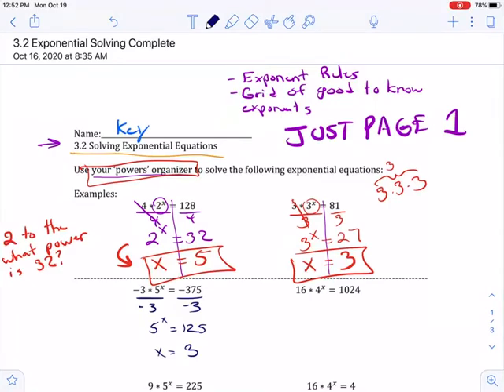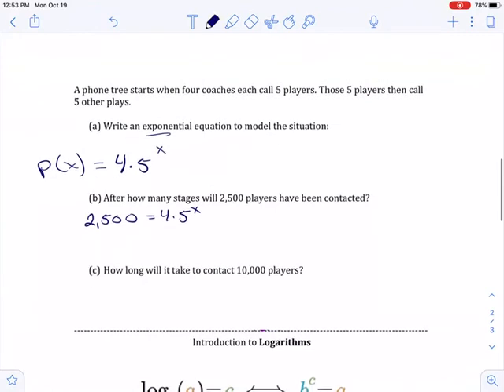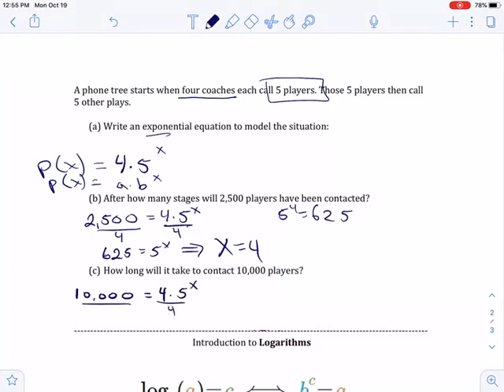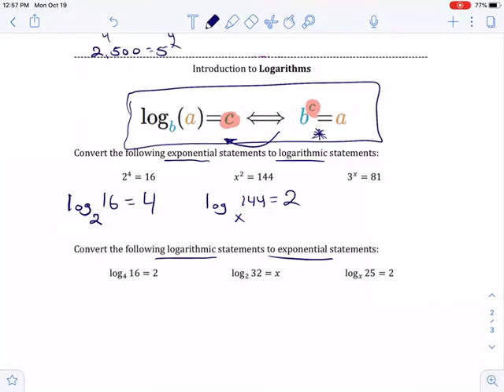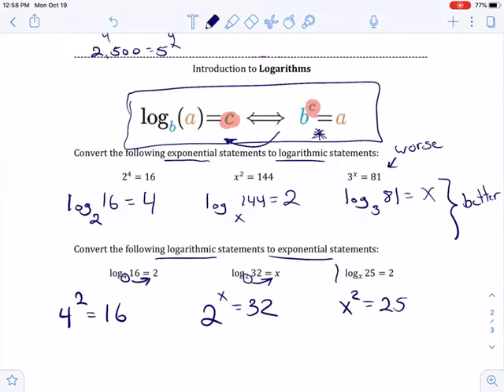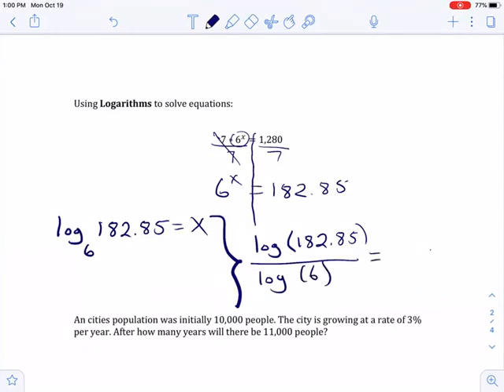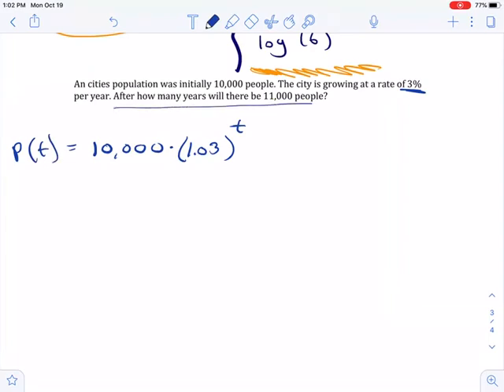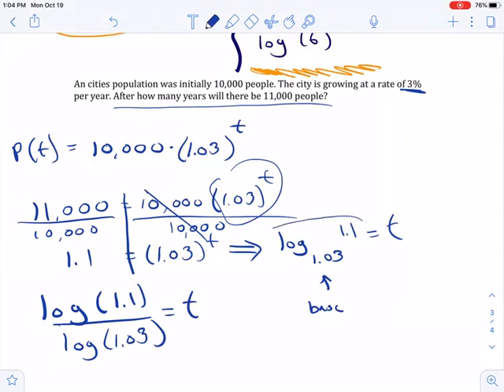3.2 Solving and Logarithms